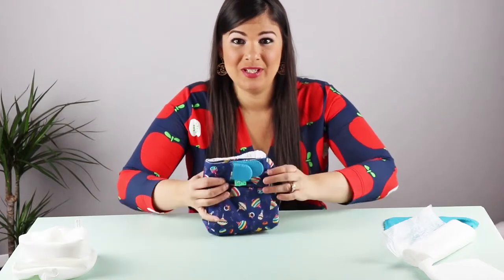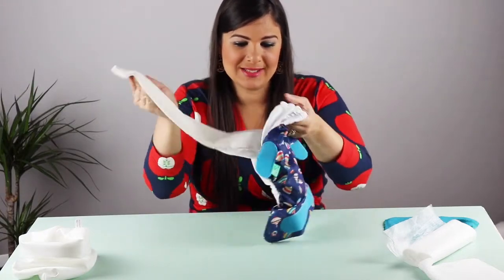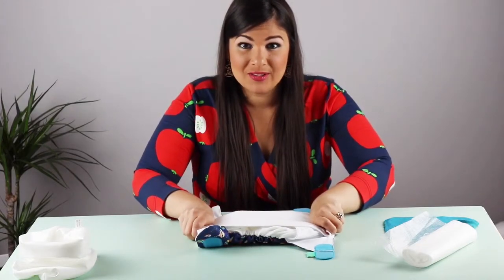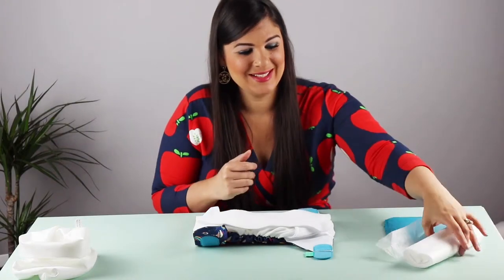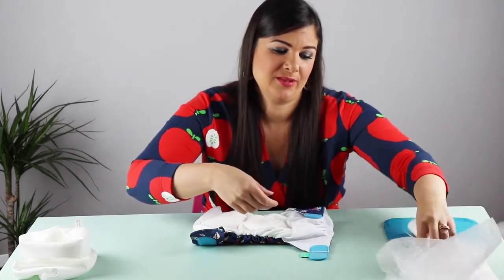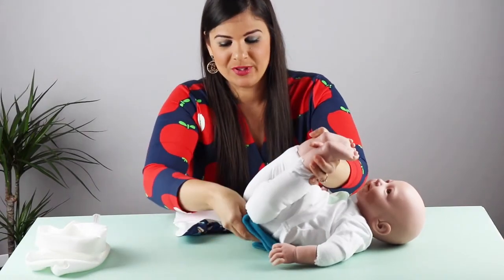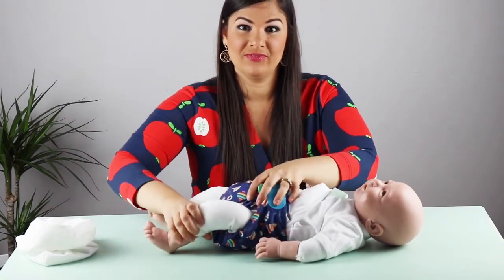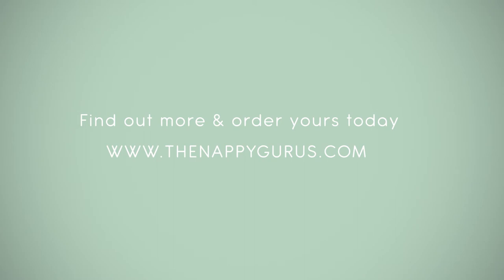What is a Cloth Nappy?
We all know (mostly!) how a disposable nappy works, but what about a cloth nappy? Have you ever really seen one inside? The Nappy Gurus talk you through the basics of what a cloth nappy is, and how it works